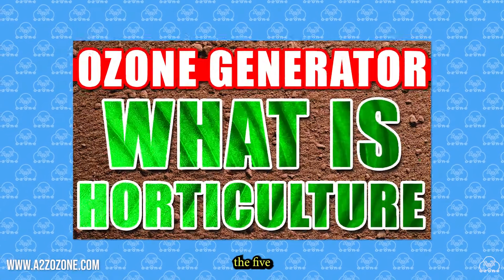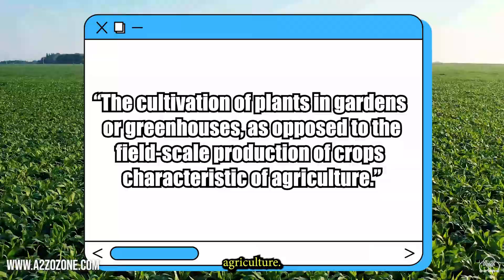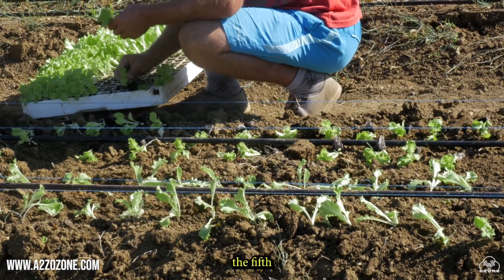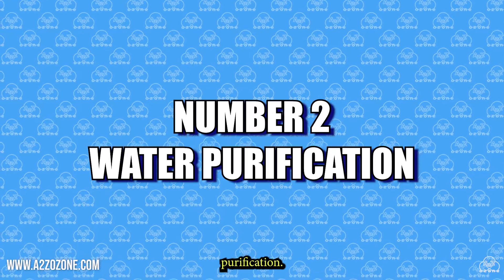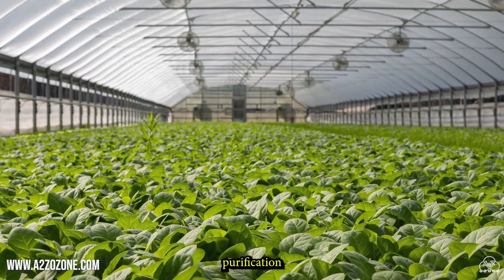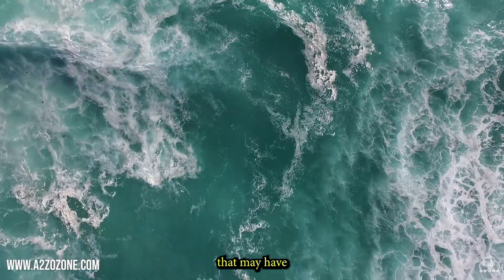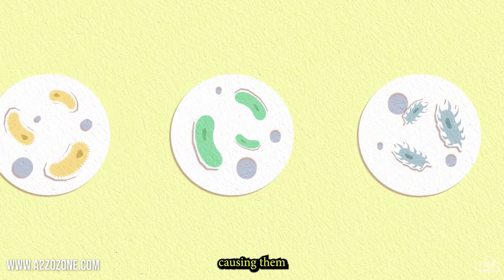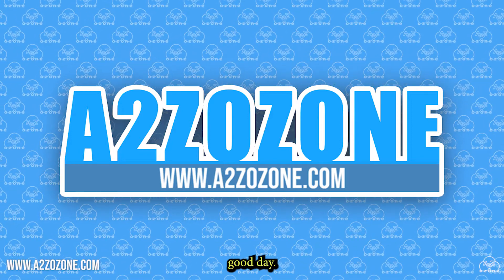What is Horticulture?: The Benefits of Using Ozone Generators in Hydroponics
In this video, A2ZOzone goes over the Benefits of Using Ozone Generators in Hydroponics in Horticulture.

Facebook - A2Z Ozone Inc.

00:00 A2Zozone introduction
00:05 What is horticulture?
00:30 Check out a2zozone.com
00:35 Number 1: Improved crop growth
00:47 Number 2: Water Purification
01:03 Number 3: Ability to Recycle Water
01:11 Number 4: Saves Money
01:24 Number 5: Pest Control
01:36 Subscribe for more Ozone Content